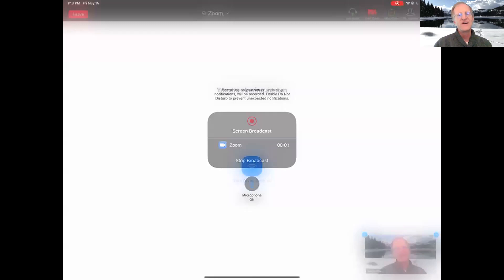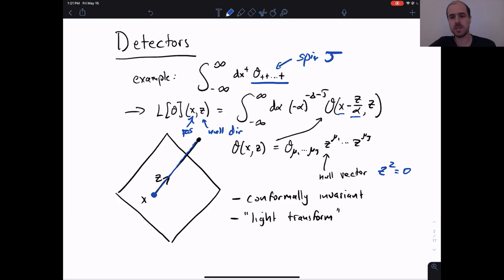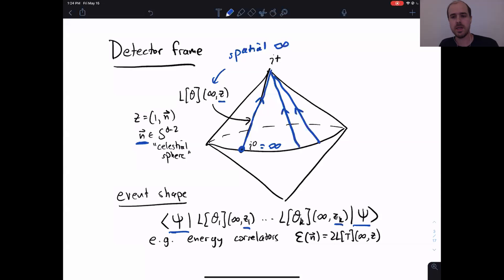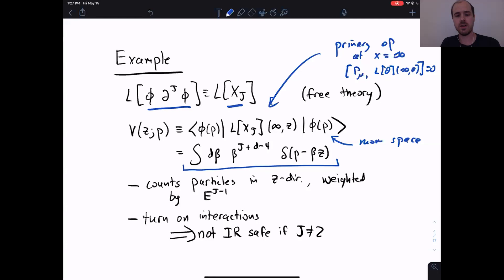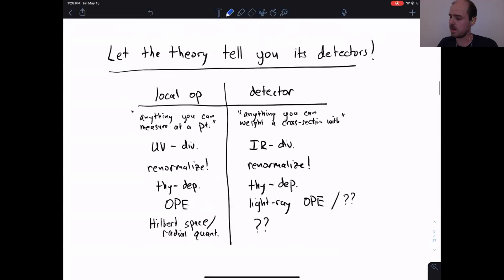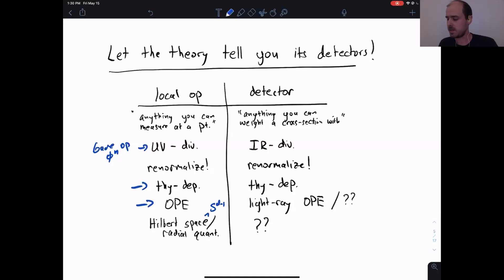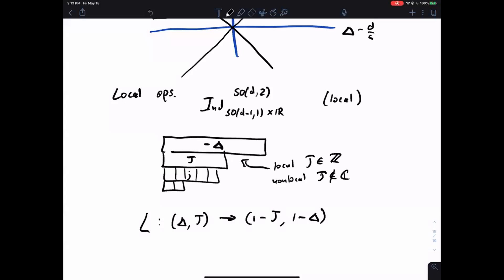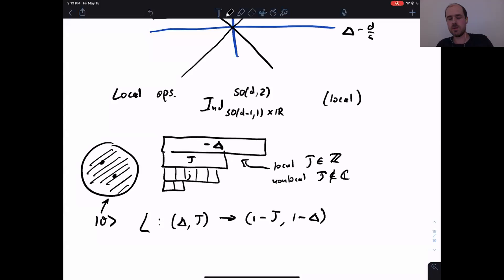Zoomplitudes 2020: David Simmons-Duffin (Caltech)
David Simmons-Duffin (Caltech)
"Conformal detectors in and beyond perturbation theory"